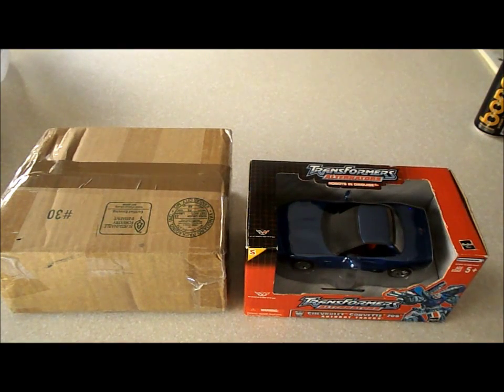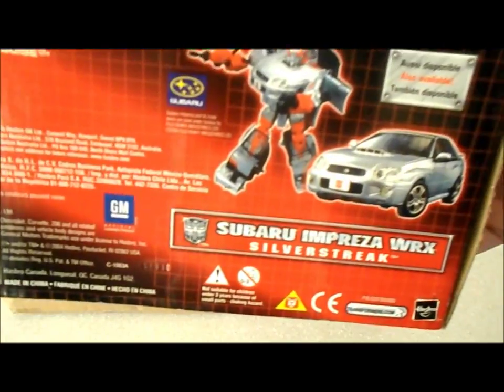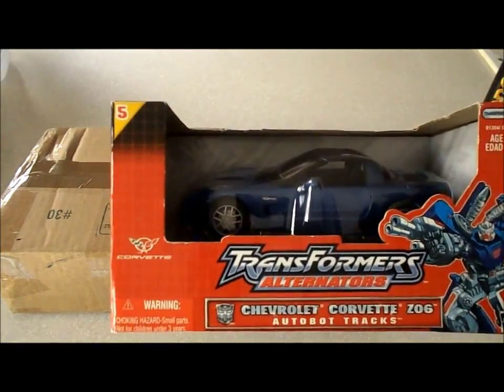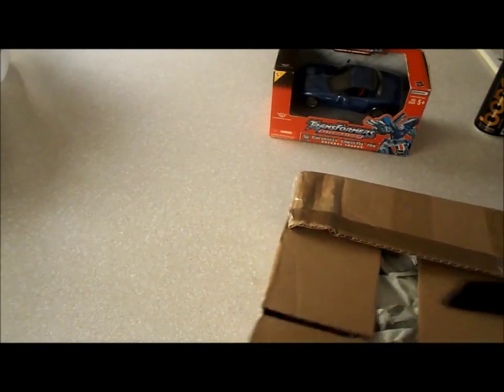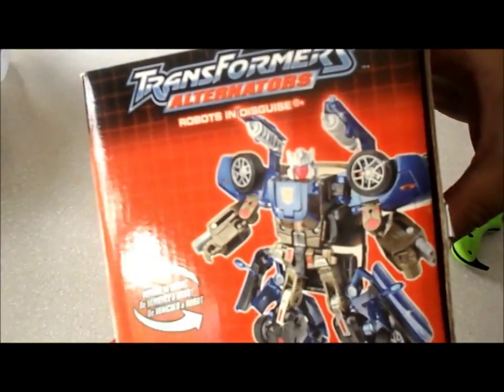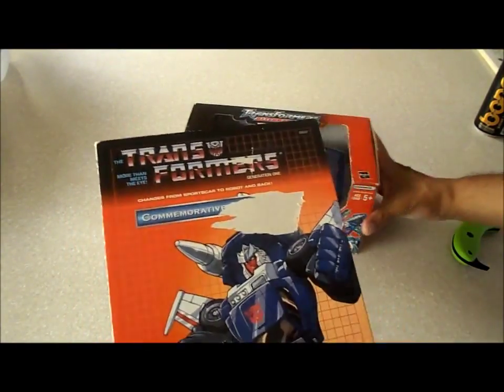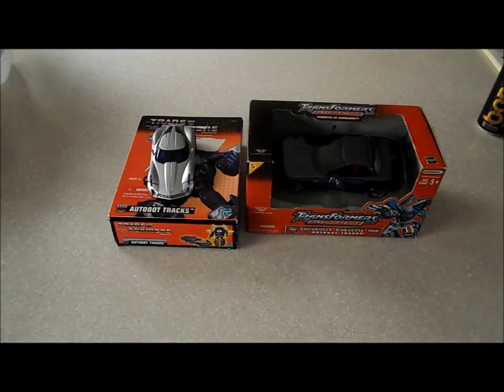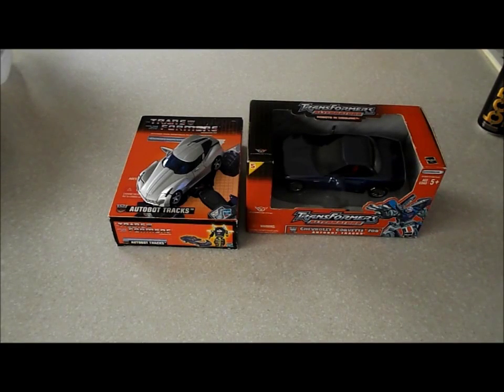Transformers G1 Tracks and Alternators Tracks C3 Corvette C5 Z06 unboxing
Commemorative edition G1 Tracks Unboxing C3 Corvette
Alternators C5Z06 Variant